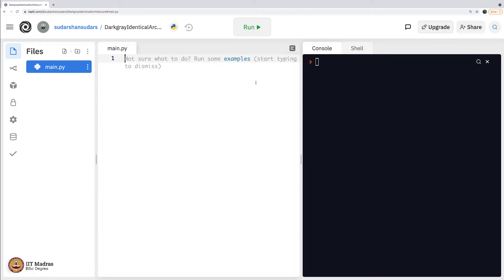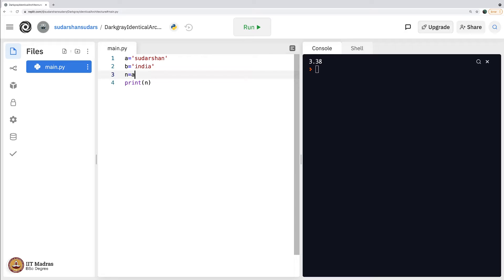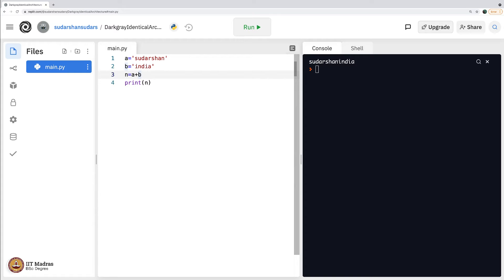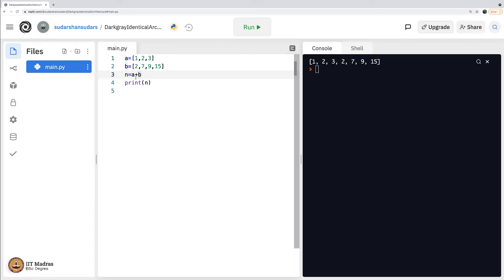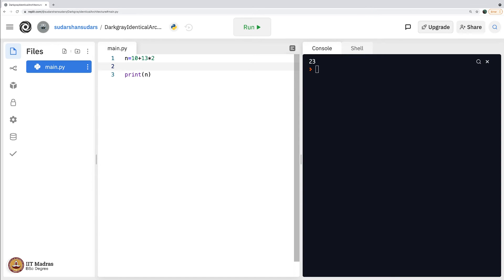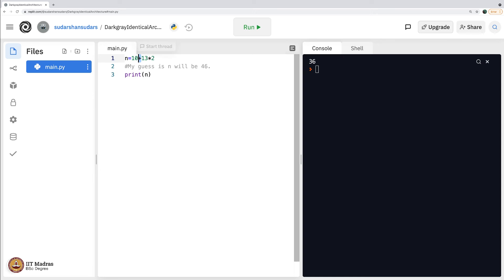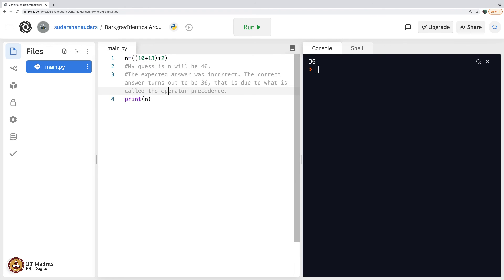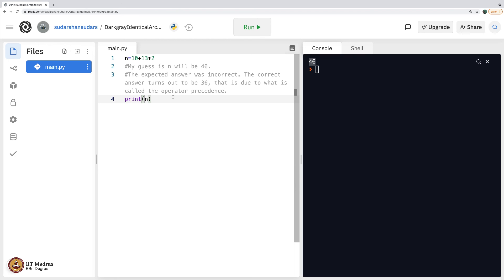Operators and Expressions 1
"Week: 1
Topic: Operators and Expressions 1" IIT Madras welcomes you to the world’s first BSc Degree program in Programming and Data Science. This program was designed for students and working professionals from various educational backgrounds and different age groups to give them an opportunity to study from IIT Madras without having to write the JEE.  Through our online programs, we help our learners to get access to a world-class curriculum in Data Science and Programming.